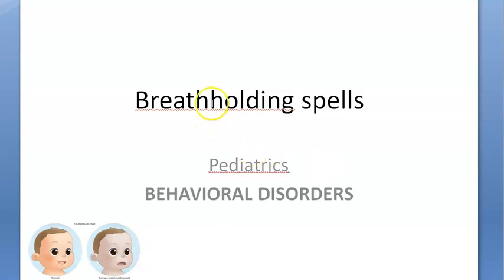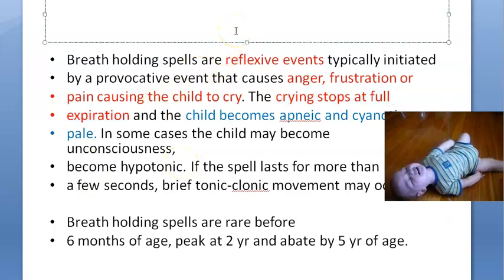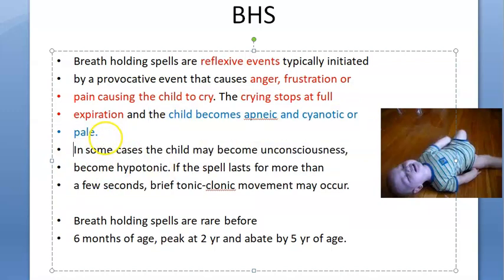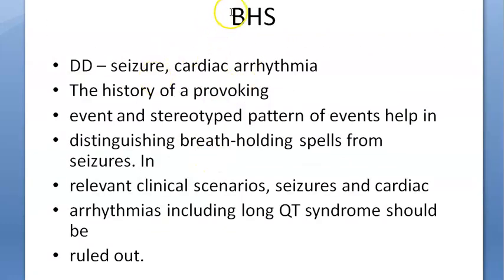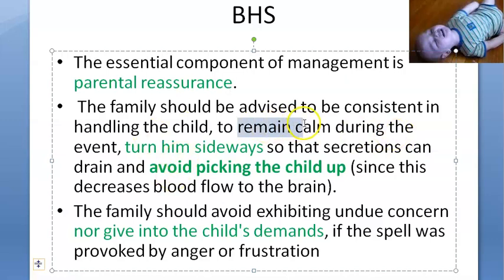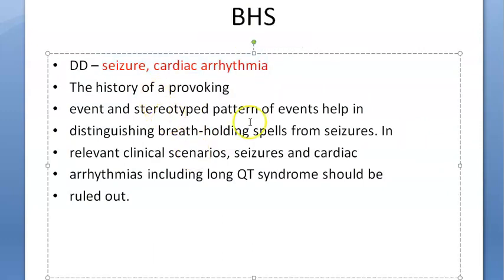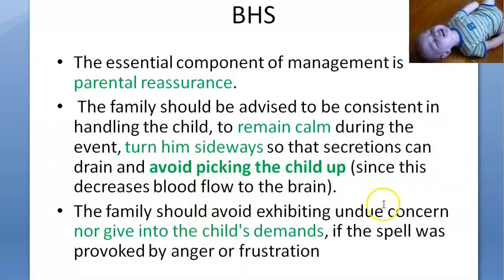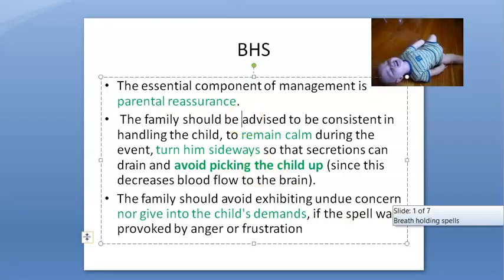Pediatrics 069 Breath Holding Spell Choke Cry Baby Child hold stop breathing Boys Iron Deficiency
DONT PICK UP CHILD
LEFT LATERAL POSITION
DD - Seizure, Cardiac Arrhythmia

Boy more common, Iron deficiency Cries